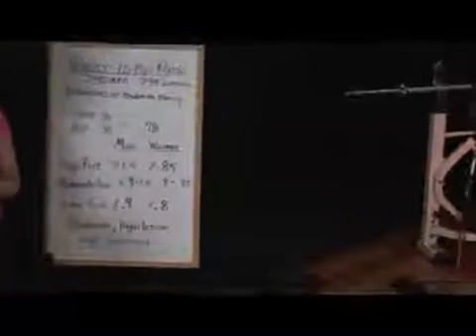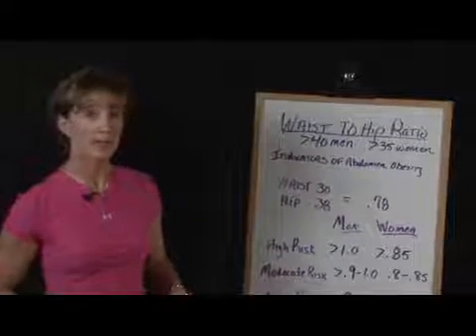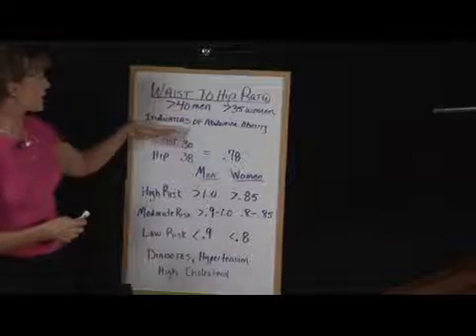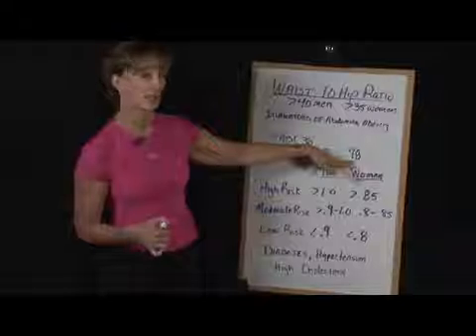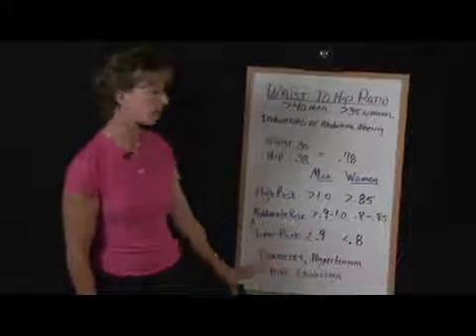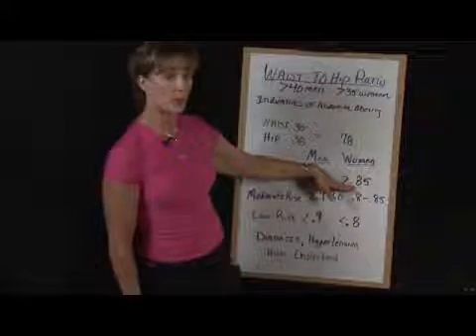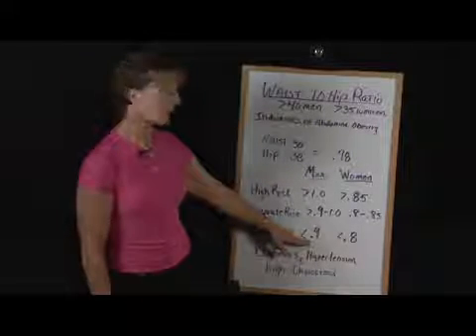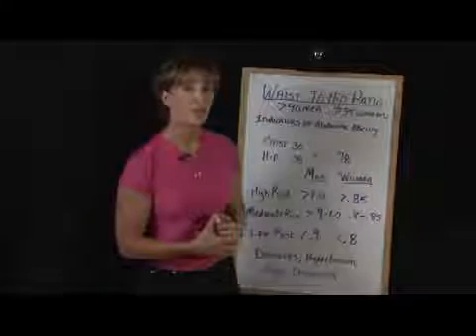How to Calculate Your Waist-to-Hip Ratio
How to Calculate Your Waist-to-Hip Ratio. Part of the series: Health & Fitness Advice. Calculating your waist-to-hip ratio can help determine if you are as risk for diabetes, hypertension or high cholesterol. Calculate the waist-to-hip ratio with tips from a certified fitness trainer in this free video on health and fitness.